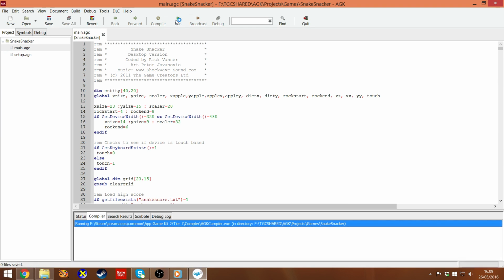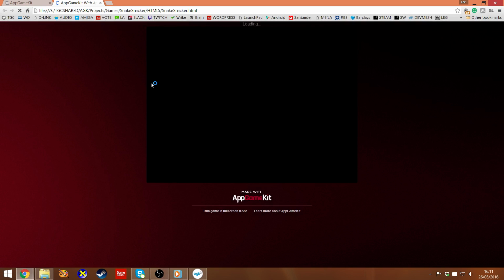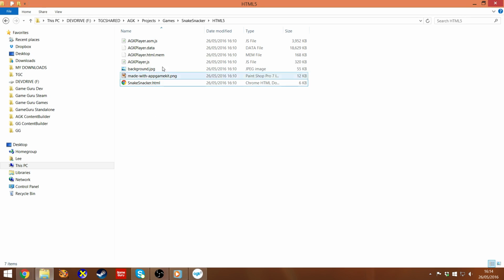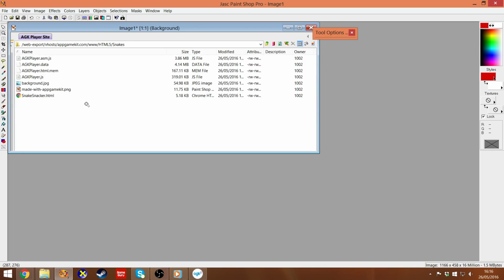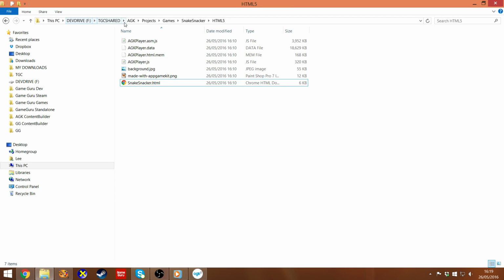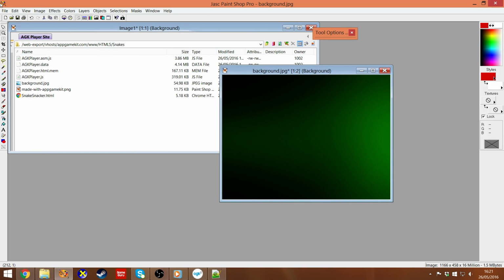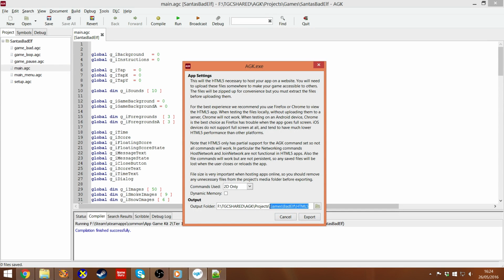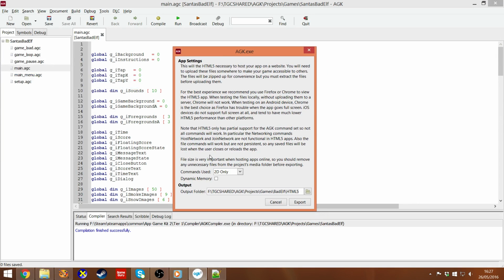AGK: Converting Your Apps To HTML5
Learn how easy it is to create HTML5 versions of your AGK games and apps.